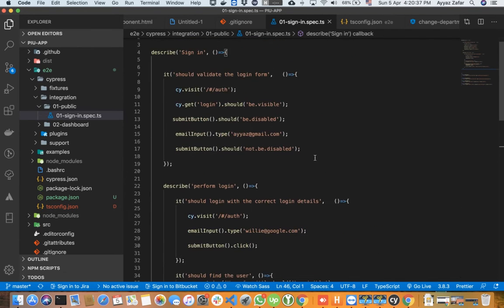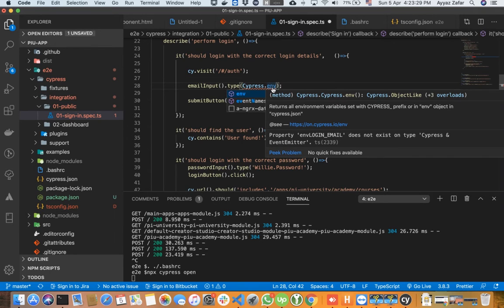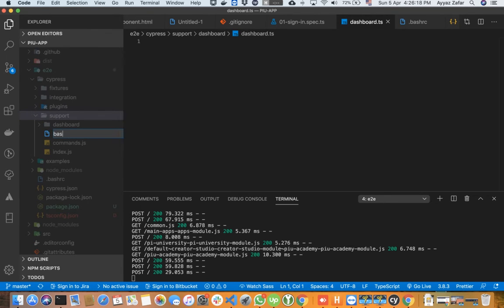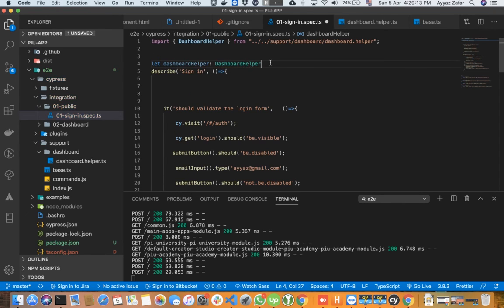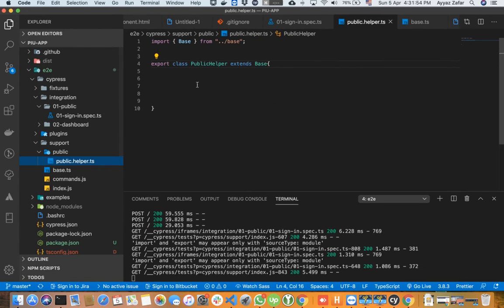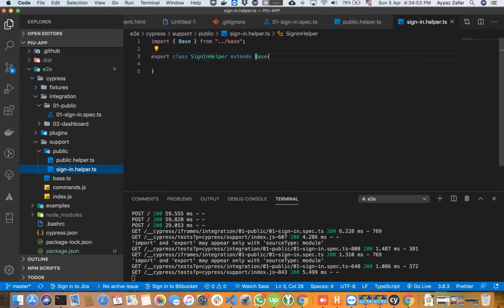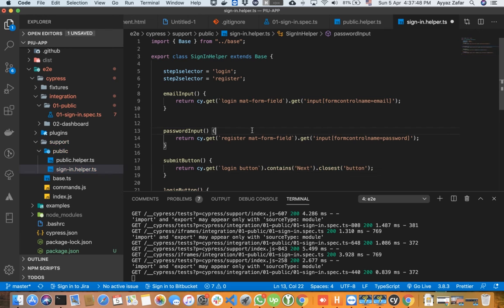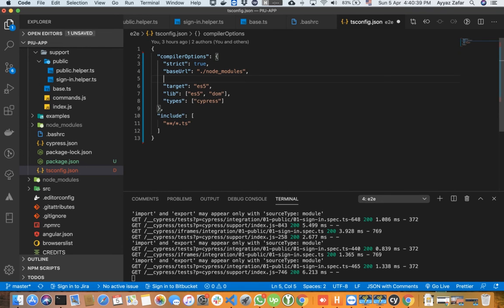e2e | Tutorial Part 5